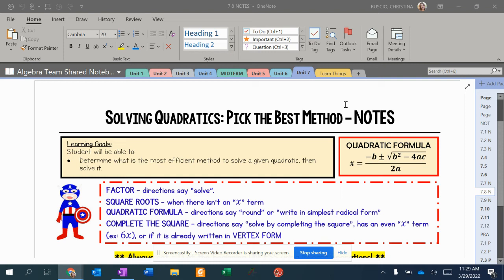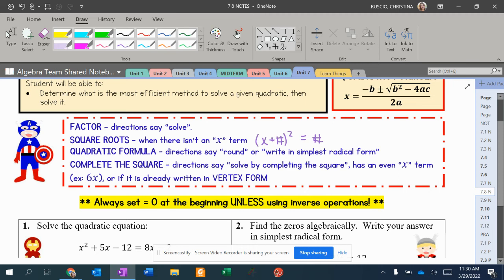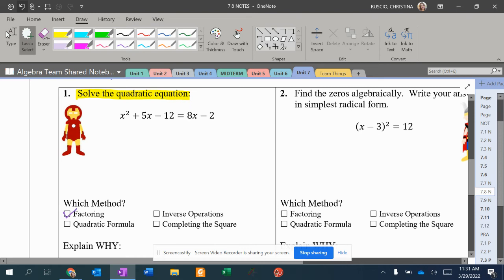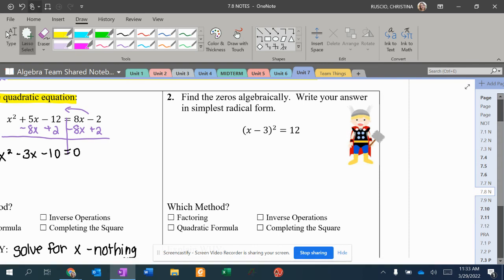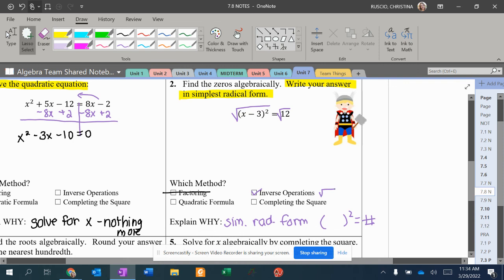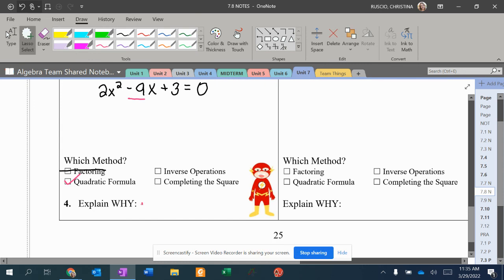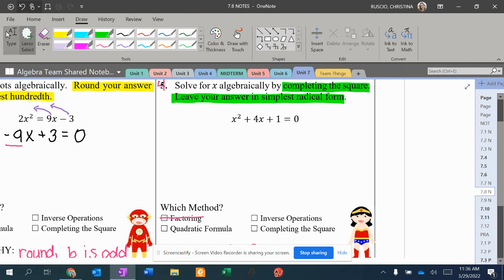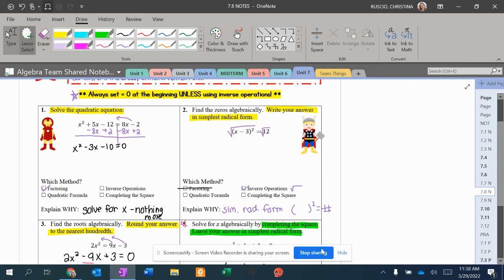7.9 Solving Quadratics: Pick the Best Method